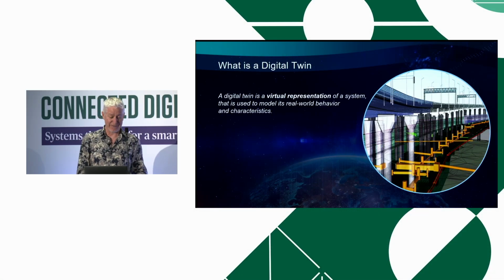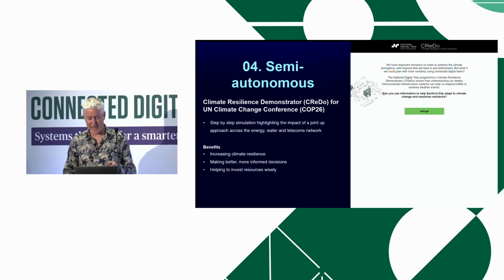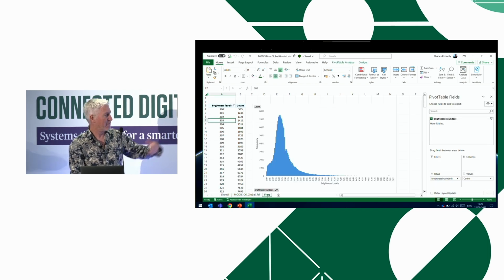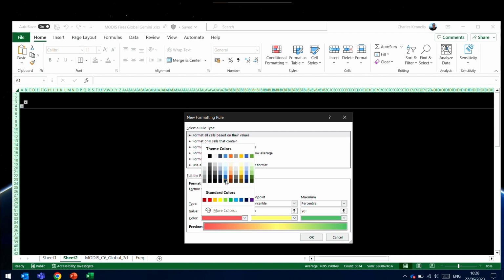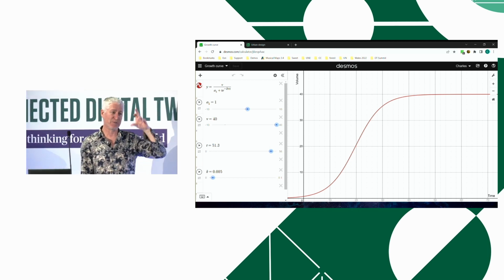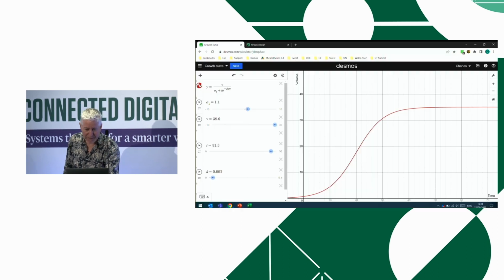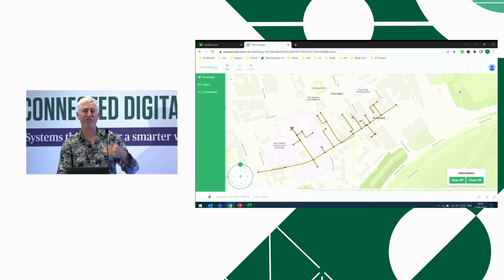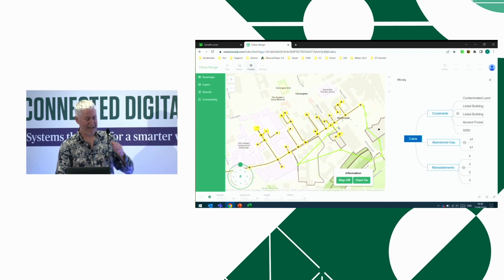CDTS 2023 - Space, Time and Digital Twins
Interconnecting Digital Twins at scale is vital to help us tackle the complex challenges we face as a society. However, this task is daunting and may not be solved with our current approaches. This presentation will cover the role of location and geography in Digital Twins and in linking them together in a manageable and pragmatic way.

Presented by:
Charles Kennelly, Chief Technology Officer, ESRI Ltd
Mark Warrilow, Head of Skills Development, Connected Places Catapult